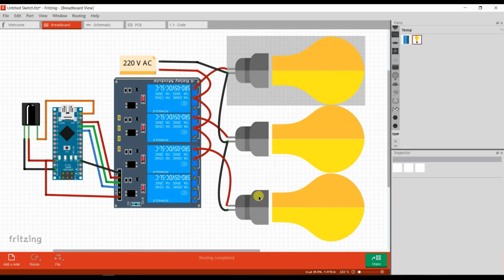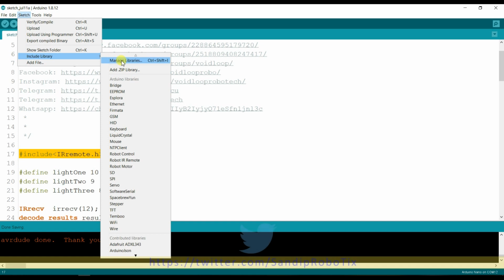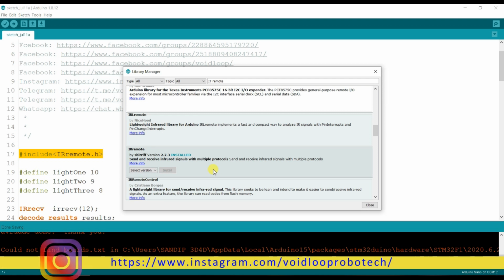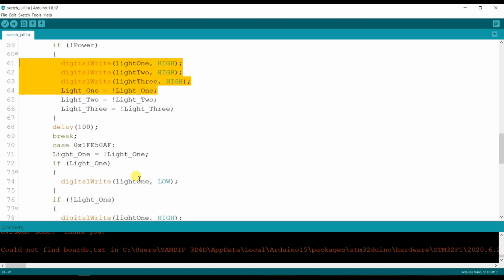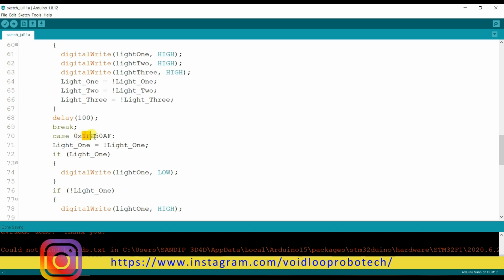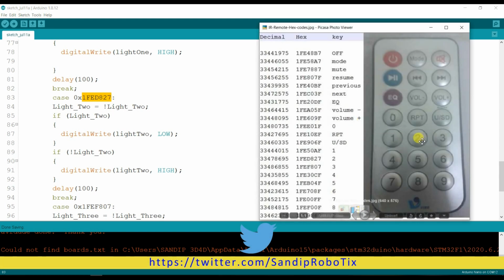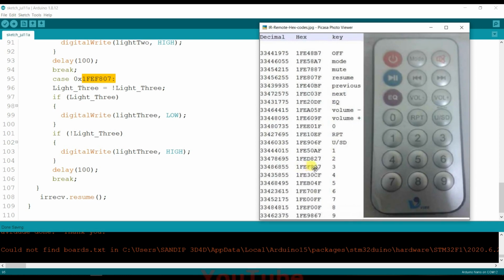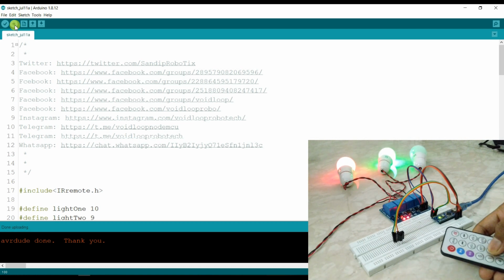30 IR Remote Controlled Home Automation by using Arduino | TSOP1738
I explained here Smart home Automation Project. We will control Home Appliances by IR Remote device.
I am using here home Theatre Remote to control Home appliances. I demonstrated by controlling Three Bulb.